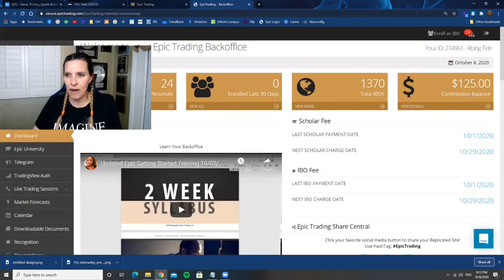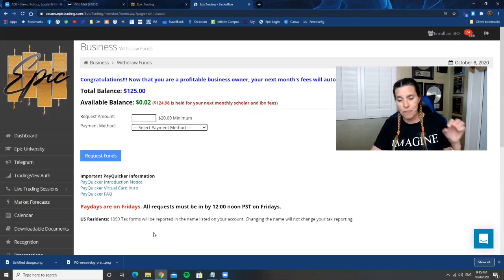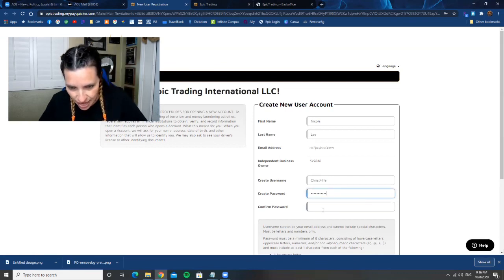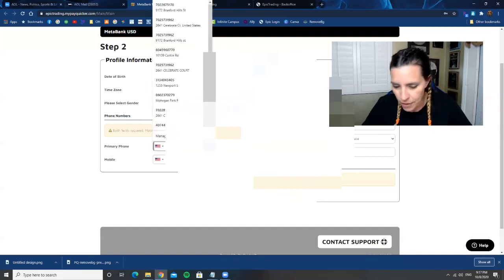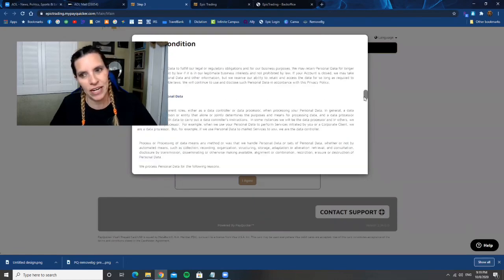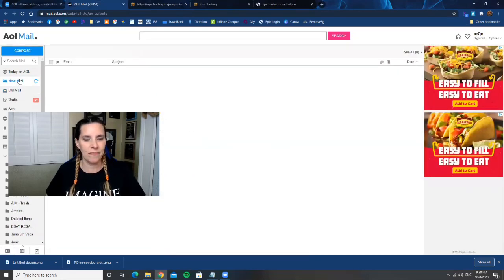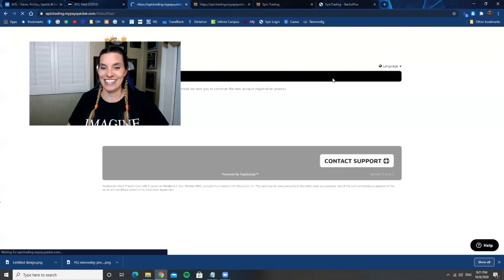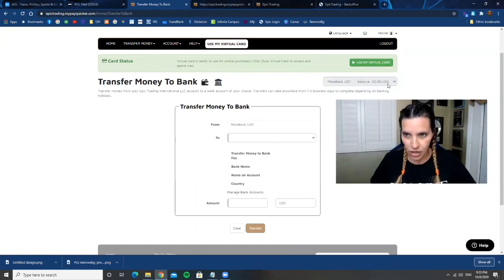Epic Trading !! HOW TO collect your Money with pay quicker. $$$$$$$$$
💥💥We will show you Step by step how to withdraw your money weekly straight into your bank account 😍
With Ambassador 10 Nikki Lee